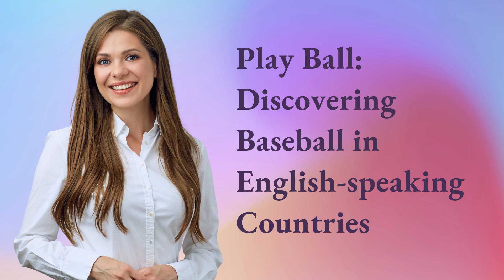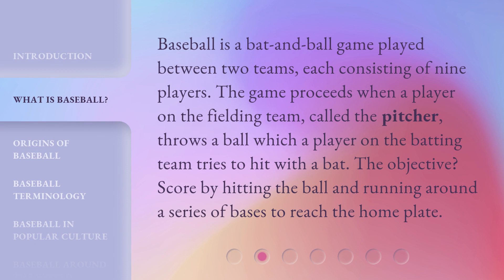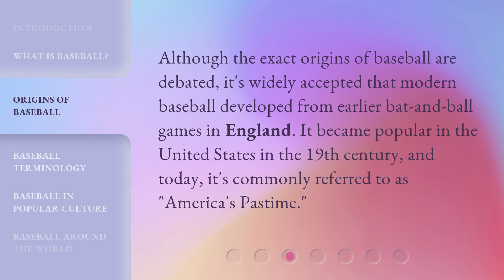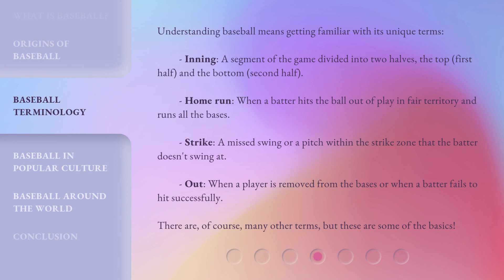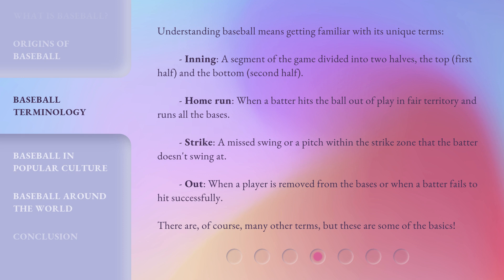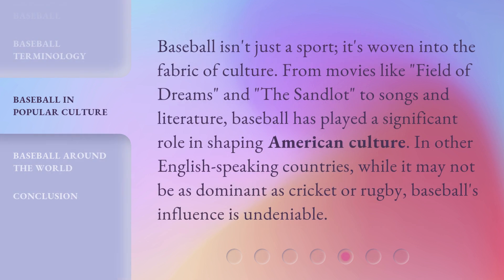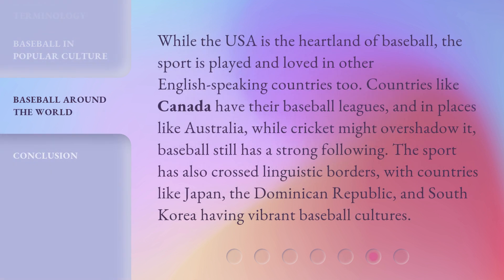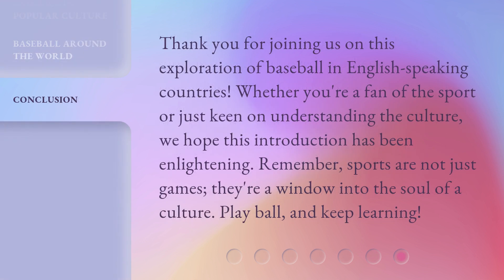Play Ball: Discovering Baseball in English-speaking Countries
Unveiling the World of Baseball: A Cultural and Historical Journey • Join us on a captivating journey as we explore the iconic game of baseball in English-speaking countries. Discover the origins, terminology, and cultural significance of this beloved sport. From its historical roots to its place in popular culture, this video is your ultimate guide to understanding the world of baseball.

00:00 • Introduction - Play Ball: Discovering Baseball in English-speaking Countries
00:32 • What is Baseball?
00:57 • Origins of Baseball
01:19 • Baseball Terminology
02:00 • Baseball in Popular Culture
02:27 • Baseball Around the World